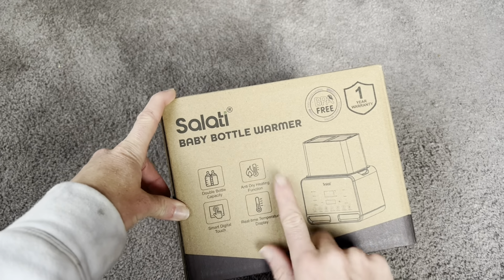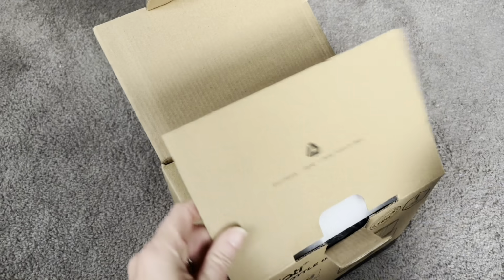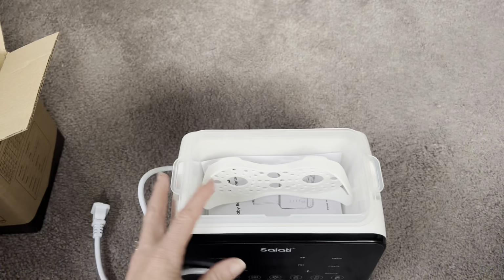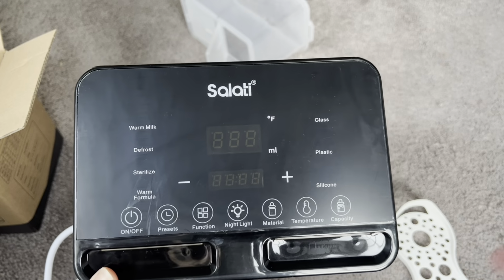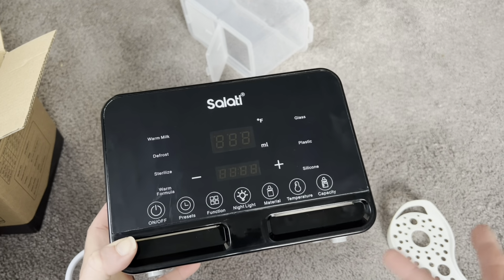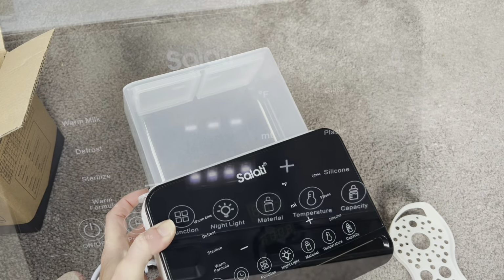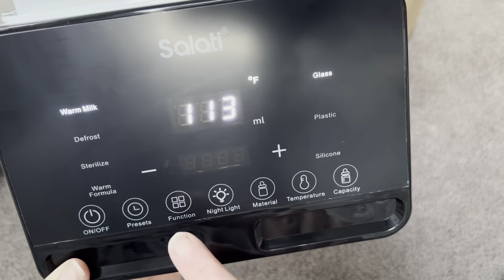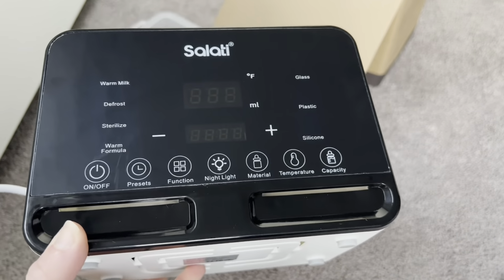🔥How to Use🔥 Baby Bottle Warmer, 9-in-1 Multifuntion Fast Bottle Warmer for Breastmilk & Baby Food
SALATI Bottle Warmer, 9-in-1 Bottle Warmer for Breastmilk, with Accurate Temperature Control, Food Heater & Defrost, BPA-Free, 48H Keep, Bottle Warmer for All Bottles, Double Bottle Warmer for Twins
Review of SALATI Bottle Warmer, 9-in-1 Bottle Warmer for Breastmilk, with Accurate Temperature Control

Are you tired at getting up in the middle of the night in order to go to the kitchen to warm the water and milk, letting your starving baby wait? If so, you should check out the SALATI Bottle Warmer. This 9-in-1 bottle warmer has advanced temperature control and can keep your milk warm for up to 48 hours without reheating. This product is perfect for those looking for a fast and convenient way to warm their milk.

Things to Consider Before Buying a Bottle Warmer

Before buying a bottle warmer it is important to consider why you would need one. Bottle warmers are mostly used for warming baby's formula, milk, food and even warm baths. When looking for a bottle warmer, you want to make sure it is compatible with your baby bottle size and materials. It is also important to think about the product's features to ensure you are getting the best out of your purchase.

Generally, bottle warm